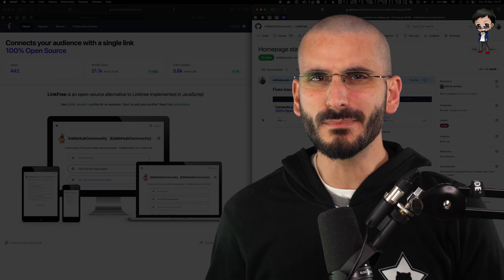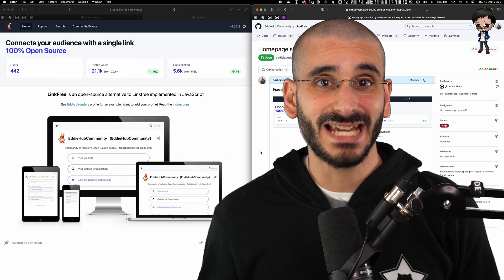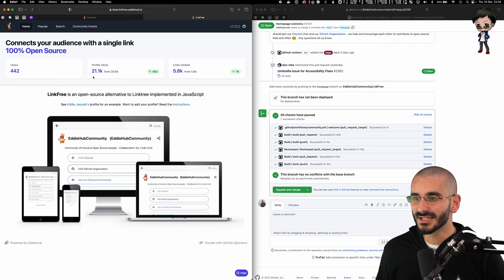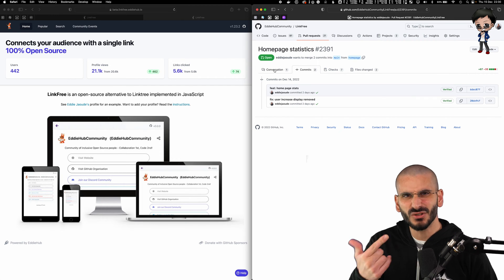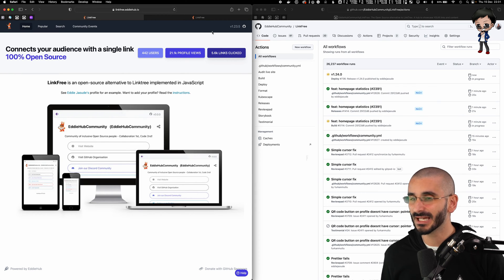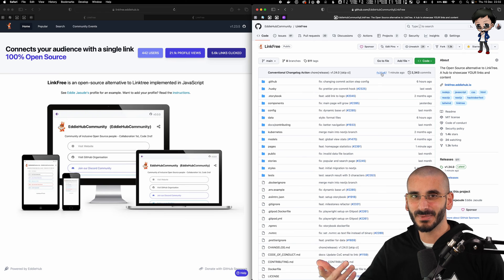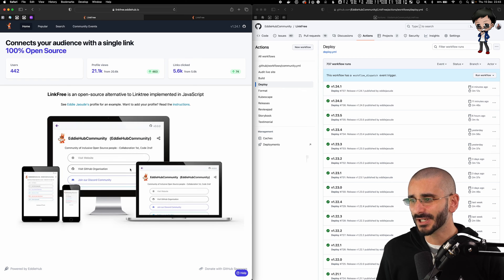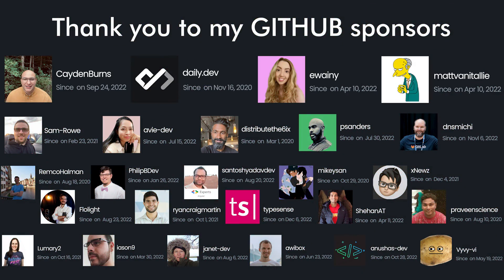Should you merge your own Pull Requests?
What is good practice when it comes to merging your own Pull Requests?  Is this a complete "no-no" or are there any exceptions or circumstances when this might be a good idea?  In this video I give you my opinion on this sometimes controversial subject.